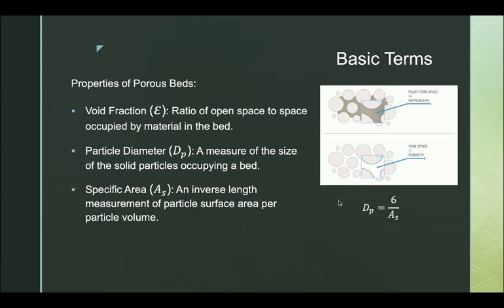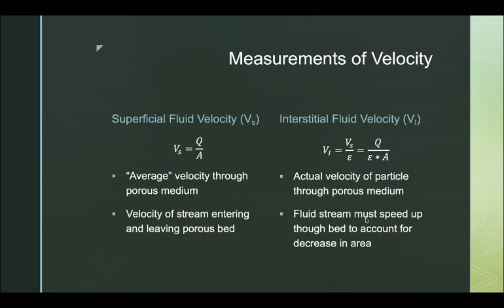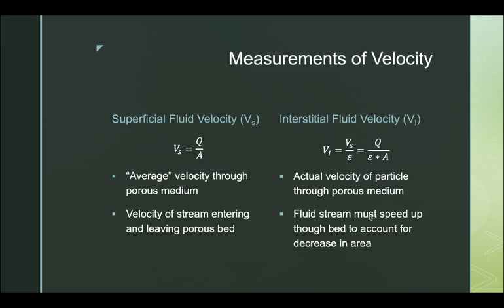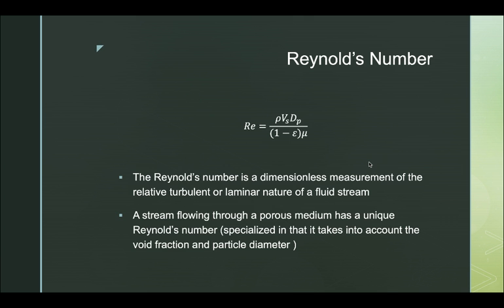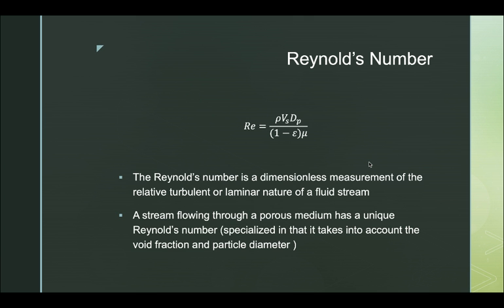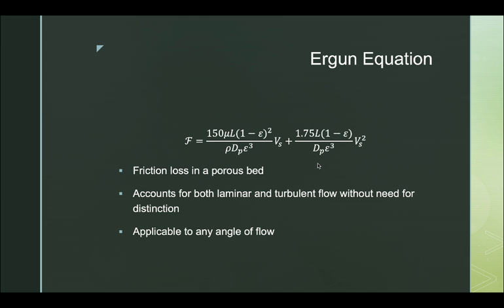CBEN 307 Project Flow Through Porous Media